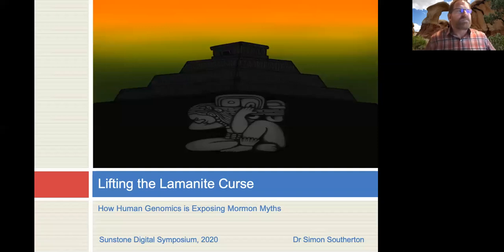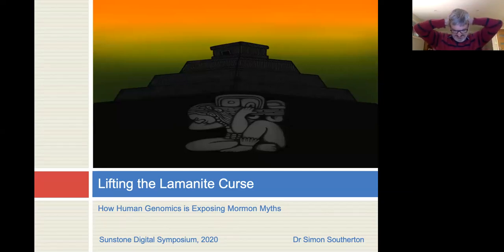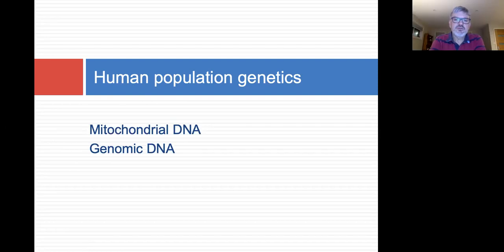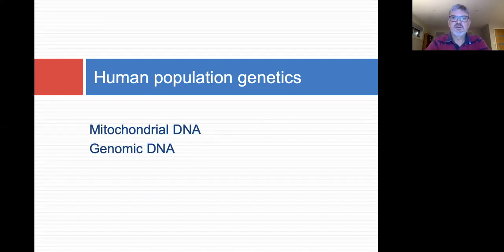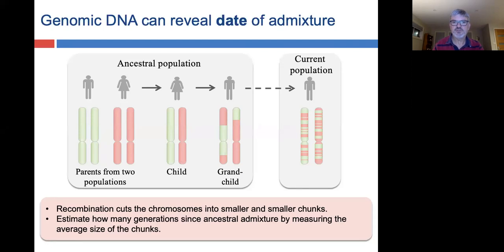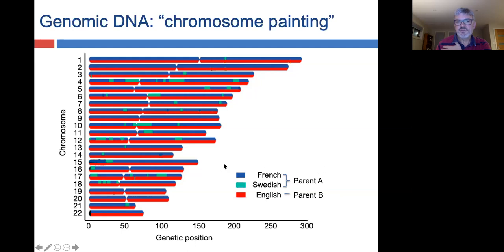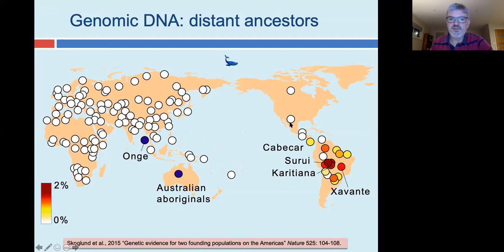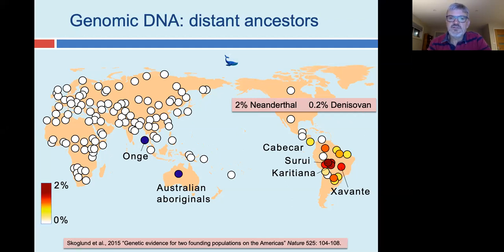352 - Lifting the Lamanite Curse: How Human Genomics is Exposing Mormon Myths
The prophet Joseph Smith’s claim that the Book of Mormon is a translation of the recovered writings of ancient American prophets has attracted intense scrutiny from the day it was published. As a consequence, the Book’s historicity needed to be defended from detractors and promoted to the faithful. Recent whole-genome studies on thousands of Indigenous Americans and Polynesians has failed to find a trace of ancient Book of Mormon Israelites in the pre-Columbian Americas or in the Pacific. There is now an enormous body of scientific evidence that raises serious questions about the history it presents, the racist ideas it contains, its use to erase indigenous culture and the value of persisting with vanishing Lamanite apologetics.